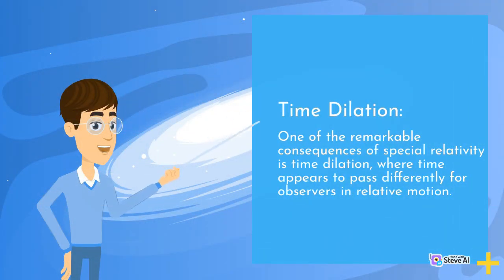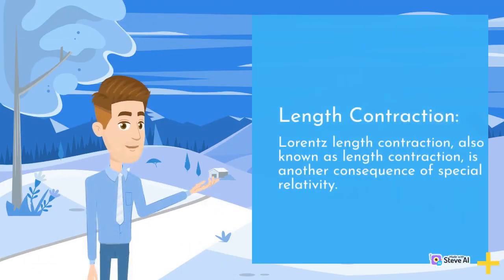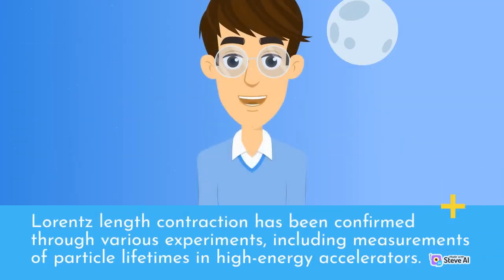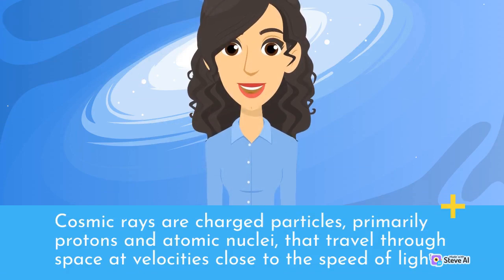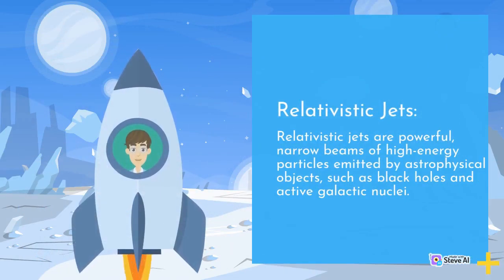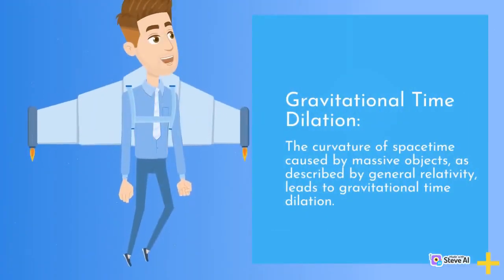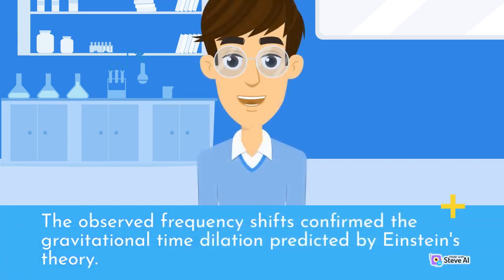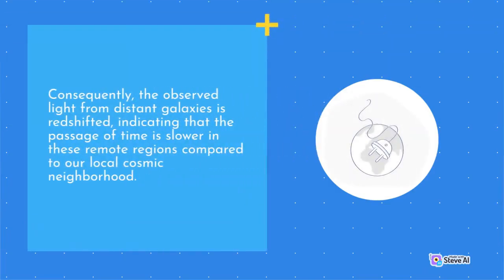Cosmic phenomena related to time and space | Speed and Lorentz length phenomena | Part 1